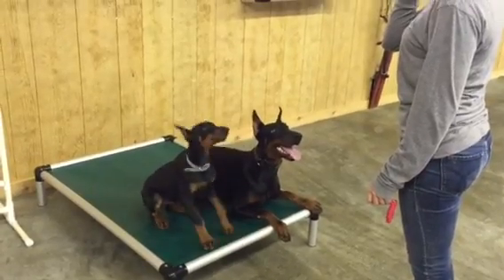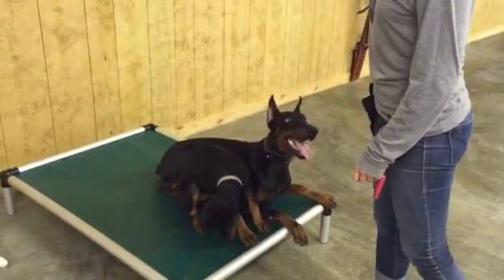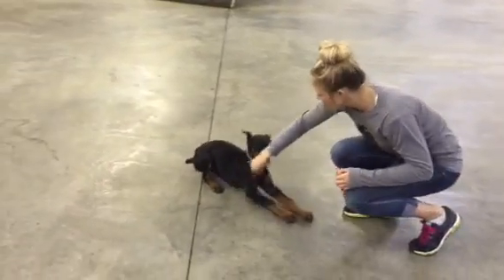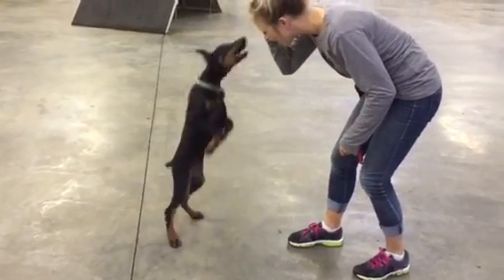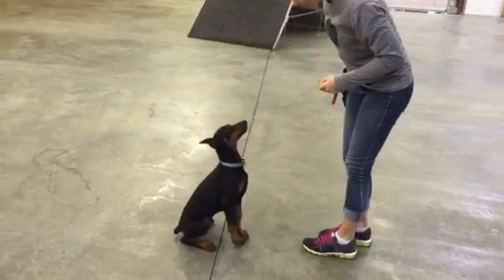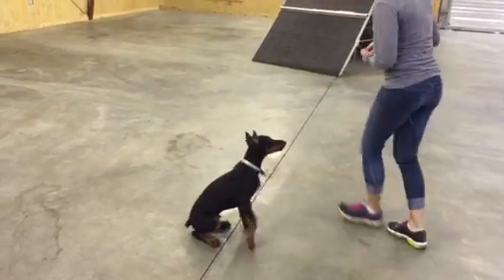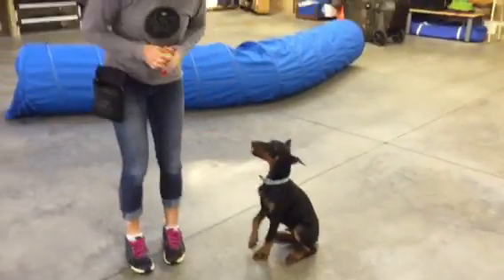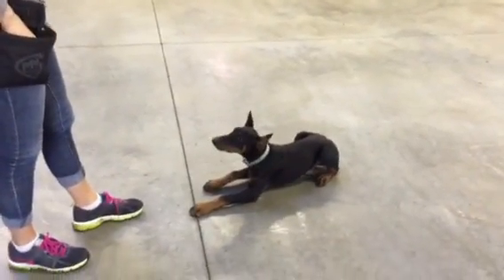Doberman Male Puppy "Quentin" 13 Weeks Obedience Protection Trained Dog For Sale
Early development and training with a super nice, super well bred, Doberman puppy.  A PERFECT candidate for the BAB program.